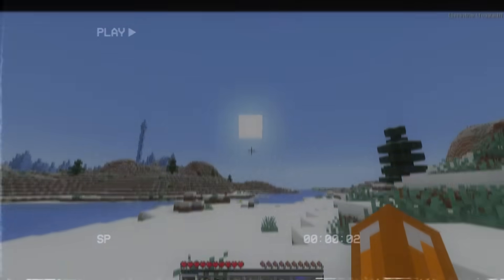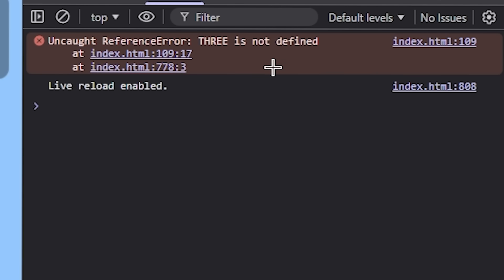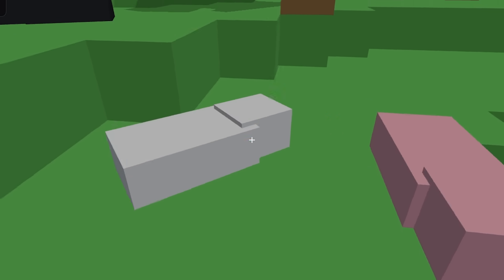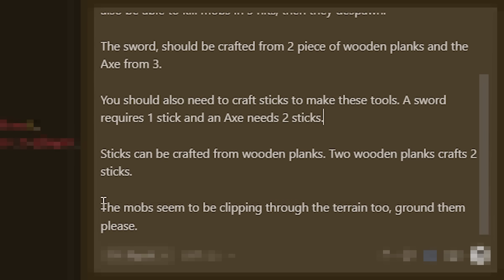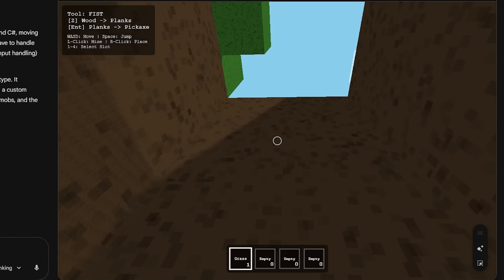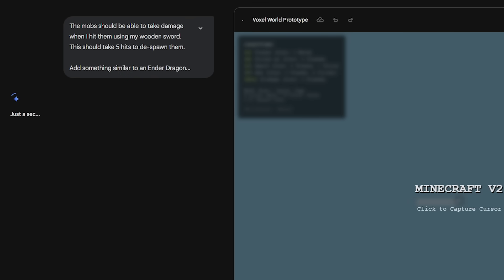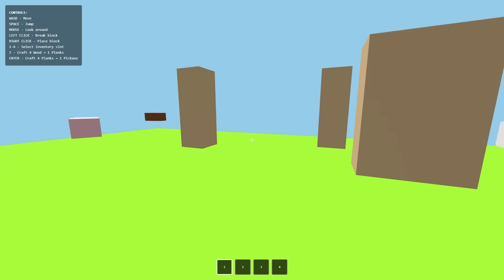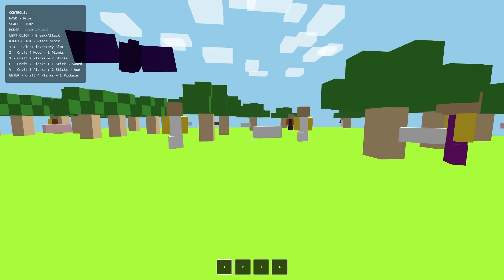ChatGPT vs Gemini 3 vs Claude Create Minecraft From Scratch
I tested ChatGPT vs Gemini 3 Pro vs Claude to create the childhood classic game, *Minecraft* from scratch!

Can some of the best models produce a good web-based game?

0:00 - Intro
0:15 - ChatGPT
4:25 - Gemini 3 Pro
6:39 - Claude